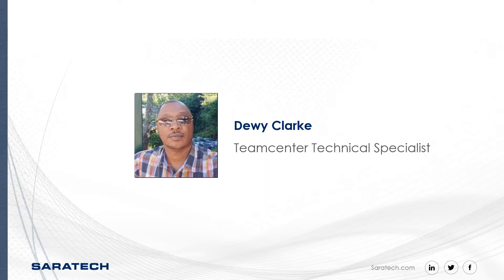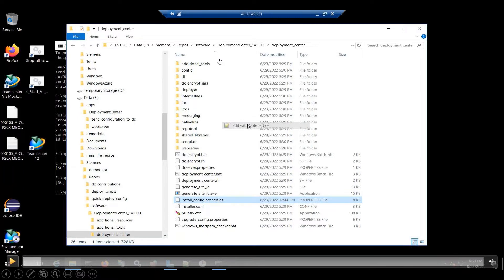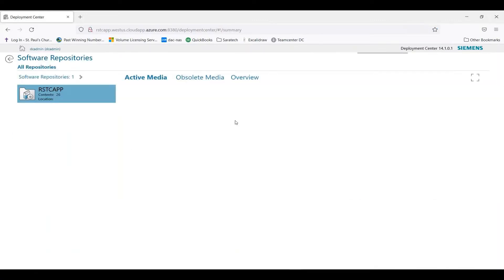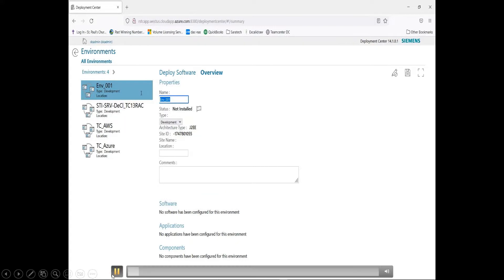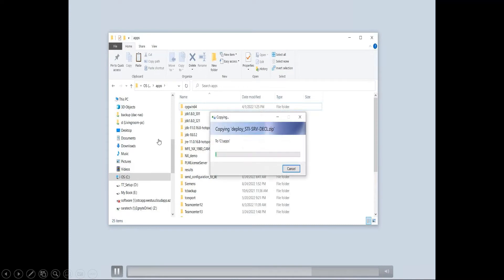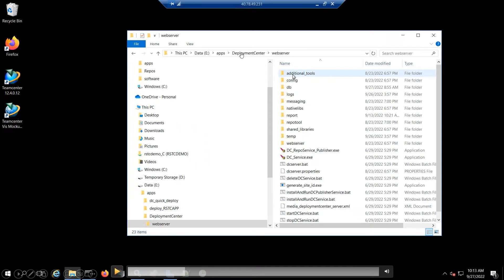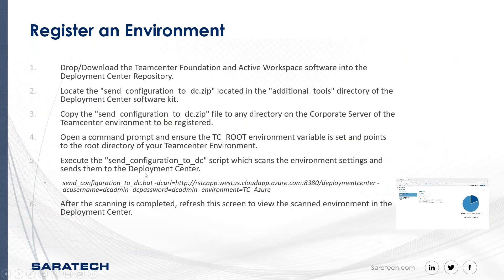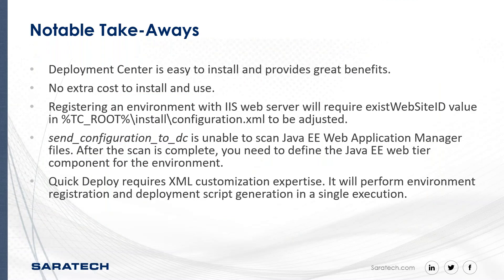Simplify Your Teamcenter Deployment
0:00 - Test
5:00 - NX CAD
14:42 - Test 2